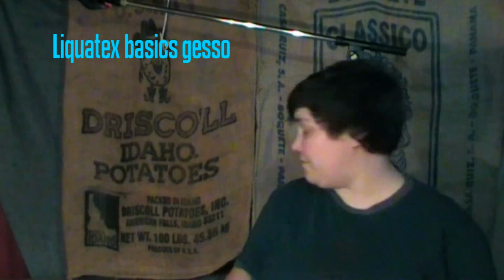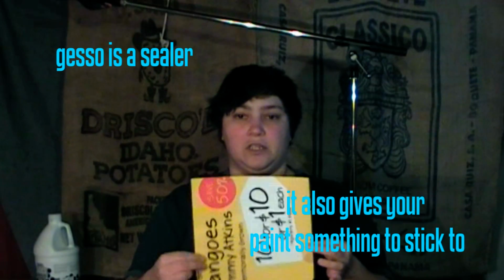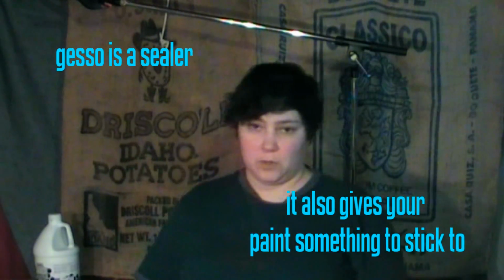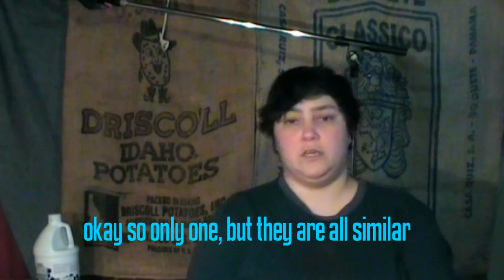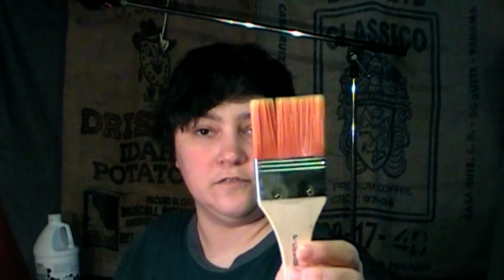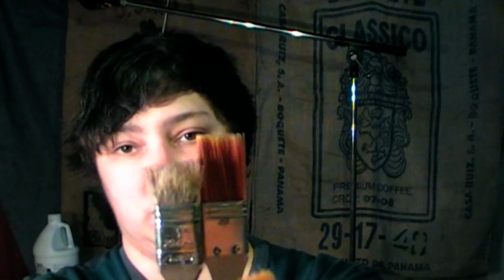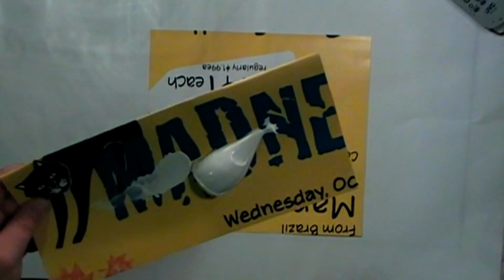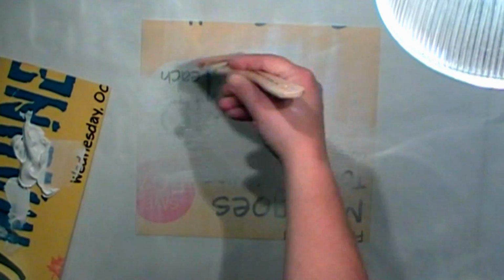What's Gesso?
I explain a little bit about gesso and how to use it and what it's used for.